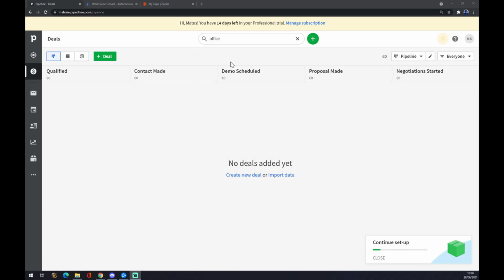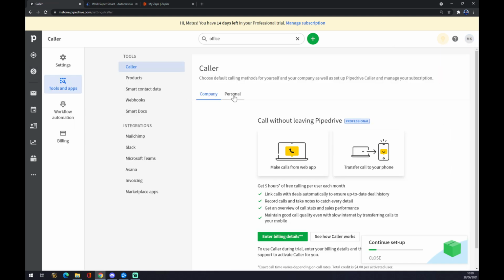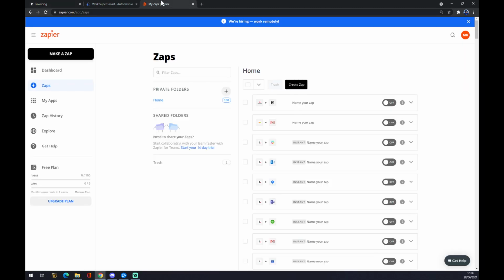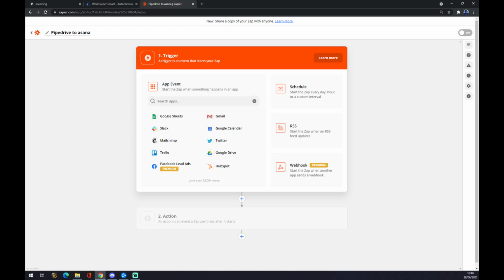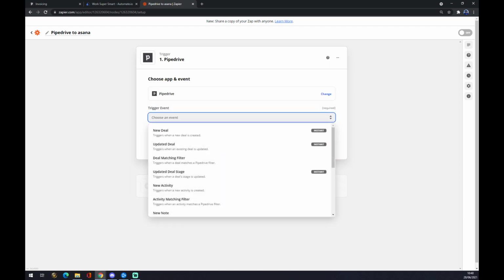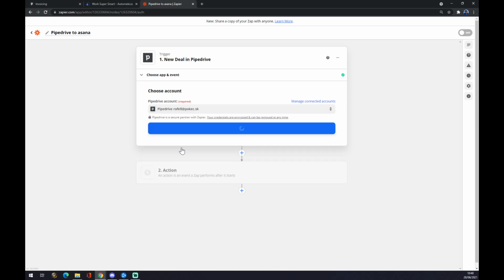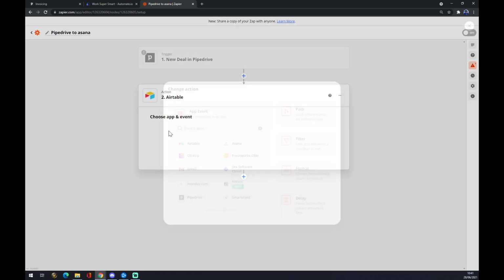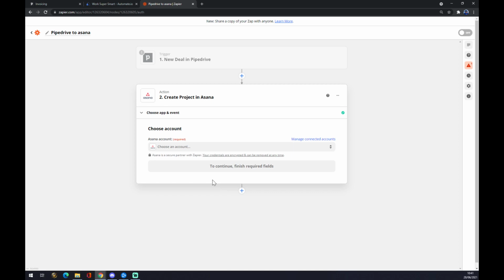How to Integrate Pipedrive with Zapier